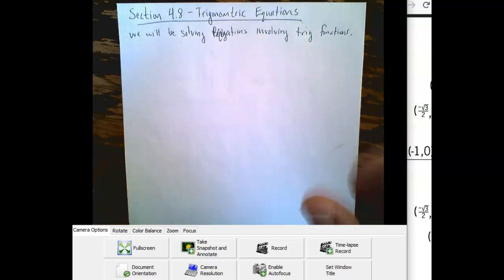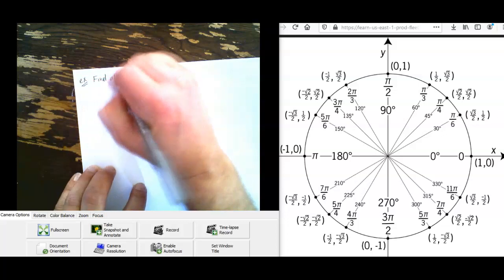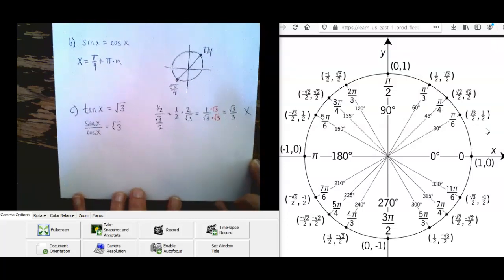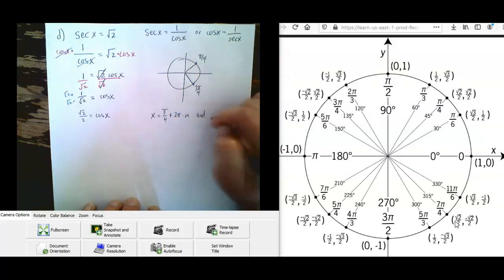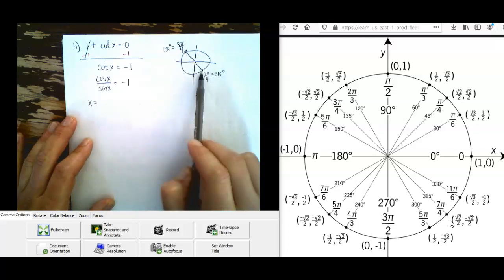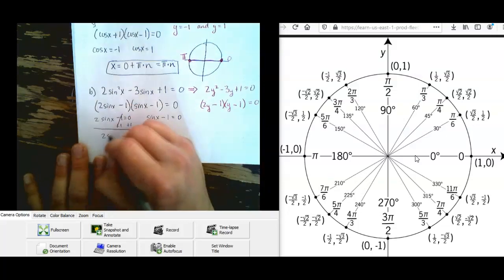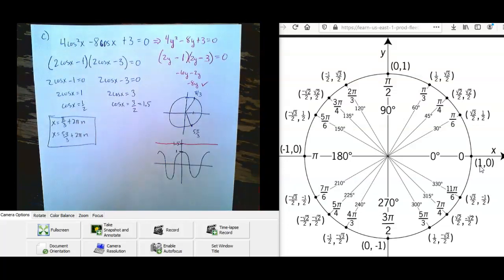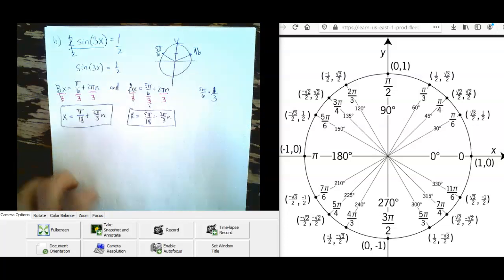Section 4.8 - Trig Equations